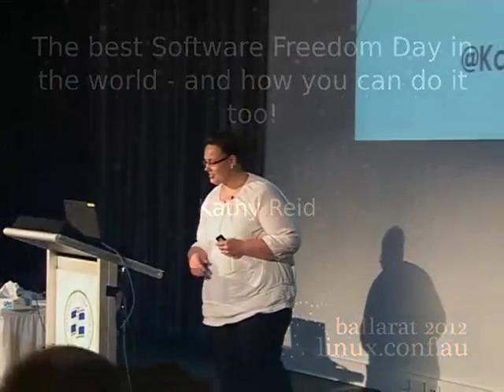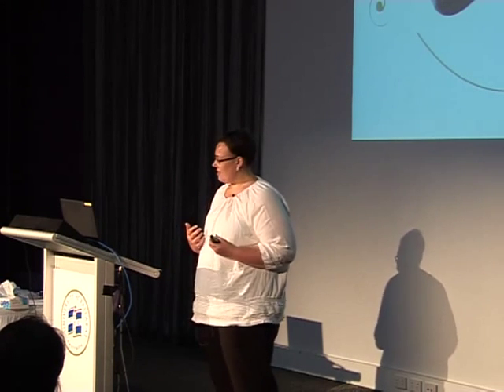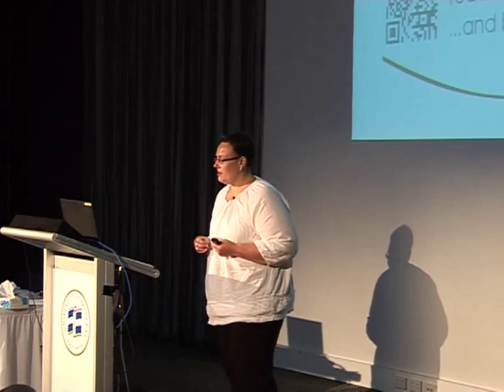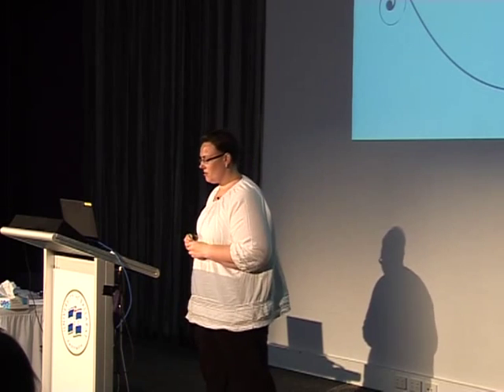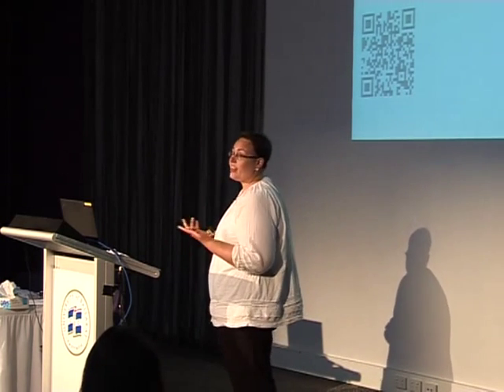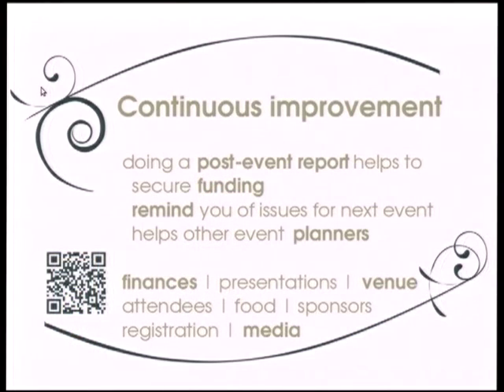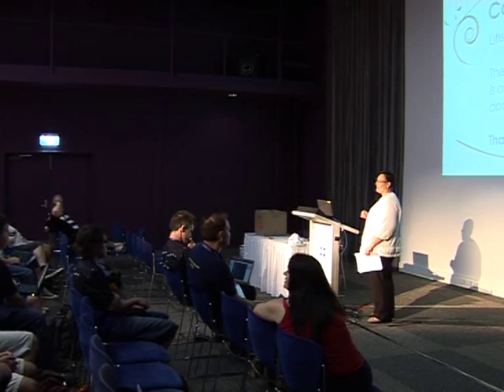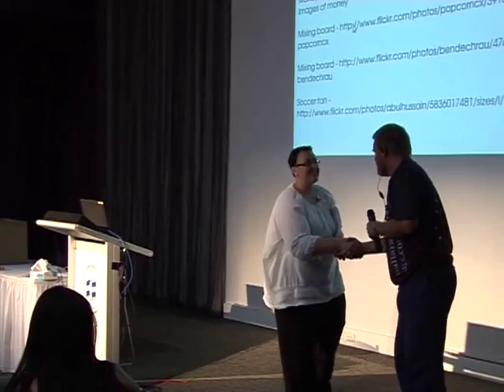The best Software Freedom Day in the world - and how you can do it too!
The Software Freedom Day event in Melbourne, 2010, was judged to be one of the three best Software Freedom Day events in the world [1].

Lead by Dale Dickens, and with massive contributions from Donna Benjamin, Ben Sturmfels and countless others, the event attracted over $6000 in sponsorship, hundreds of visitors, featured a federal Senator as a keynote speaker and pulled together disparate user groups.